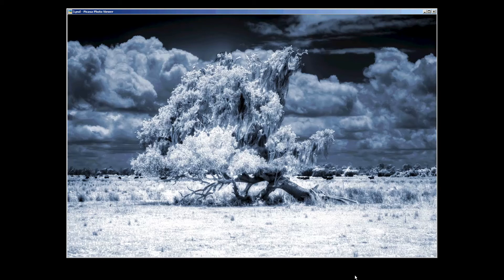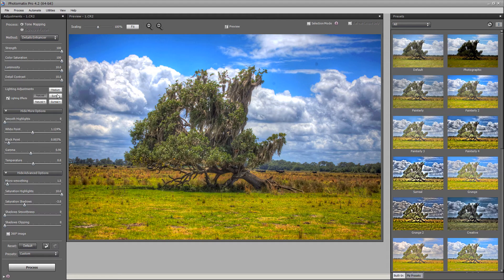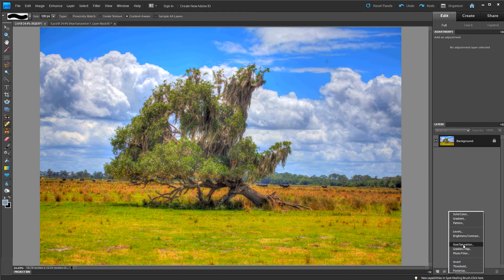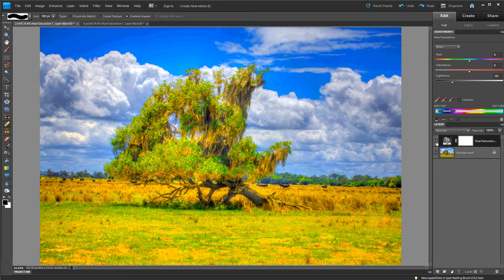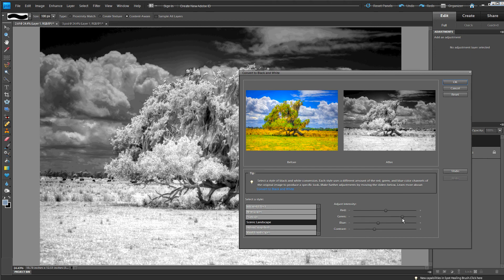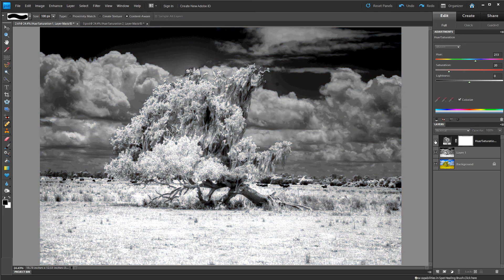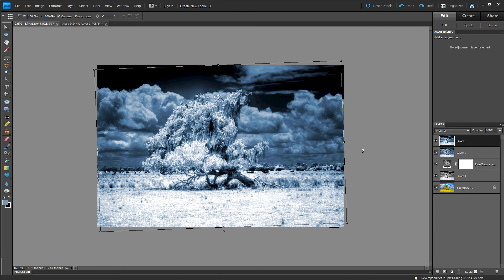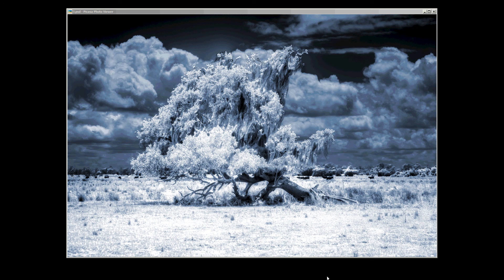Infrared IR Photography Photoshop Video Tutorial How to Guide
- Video tutorial on how to create an Infrared Photography image using a single RAW exposure tone mapped in Photomatix Pro and IR conversion applied in Photoshop Elements. Technique also works with Photoshop CS using Black and White Layer adjustment.